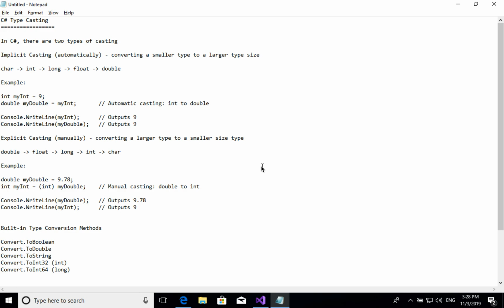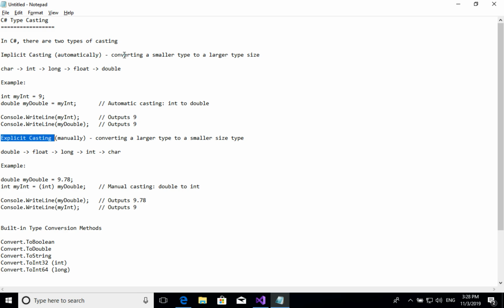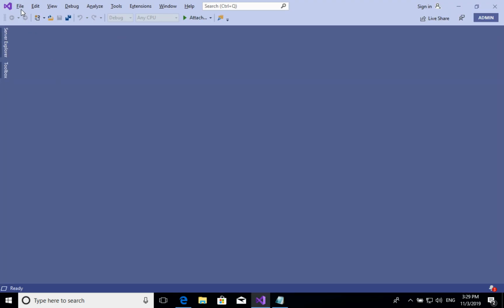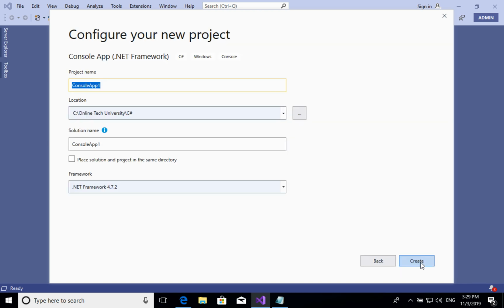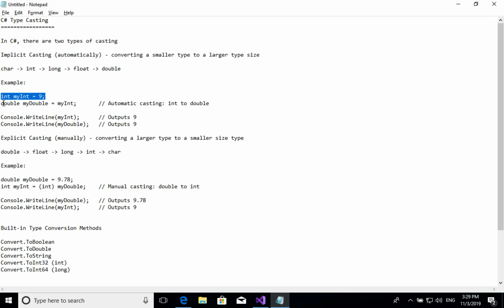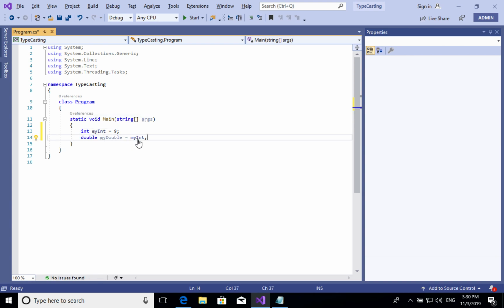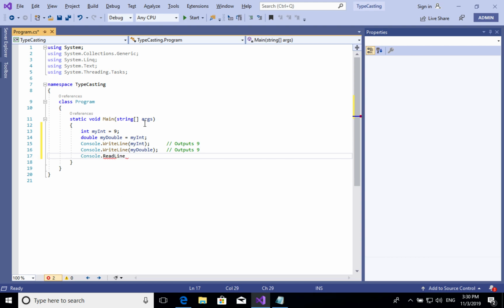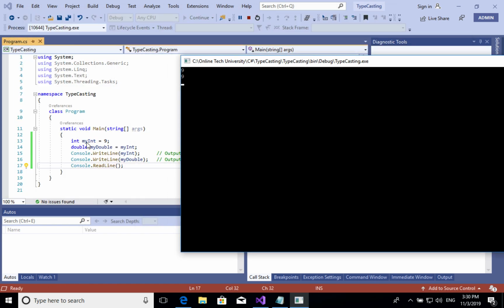C# Implicit Casting